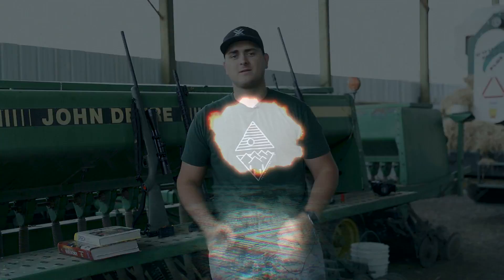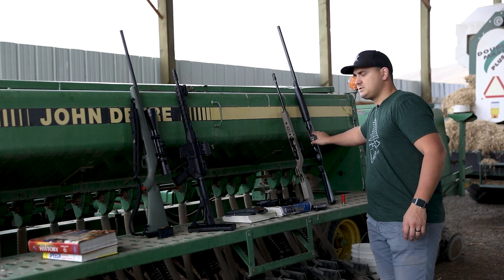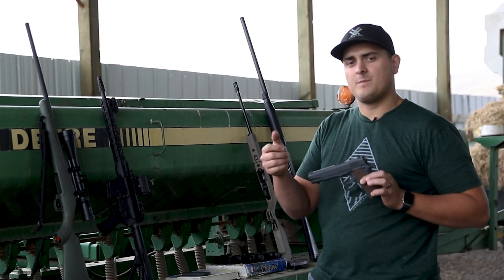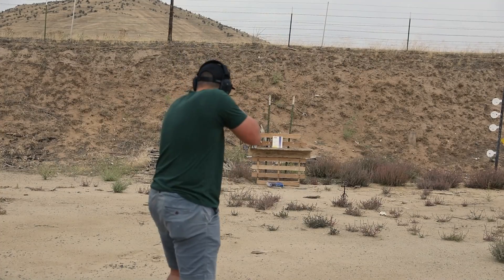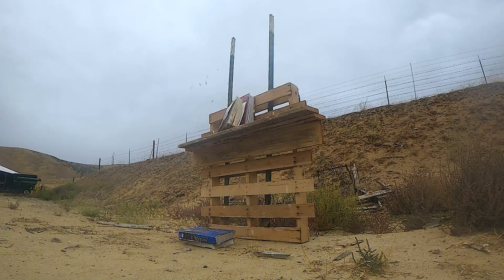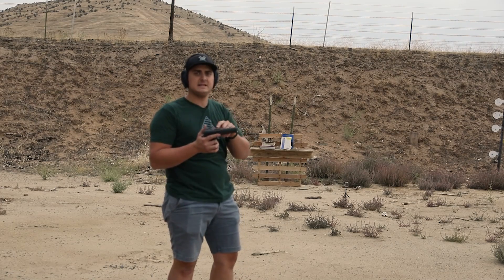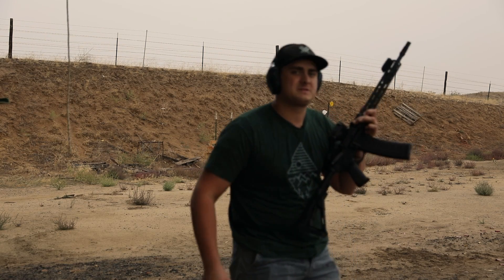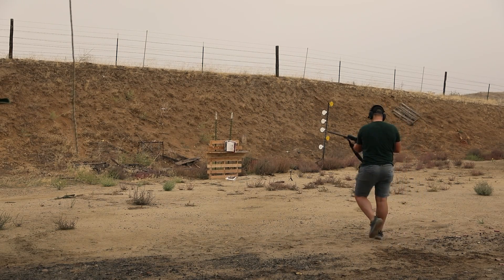Do Textbooks Stop Bullets? (Real-Life Myth Test)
How many textbooks does it take to stop a bullet? Today, I put that question to the test—using everything from a .22 rifle to a 6.5 Creedmoor! We lined up a stack of old textbooks and shot them with multiple calibers, including pistols, shotguns, an AR-15, and a high-powered hunting rifle, to see if paper can really stop a bullet.

From birdshot to .45 ACP, from 9mm to 5.56 NATO, this ballistic experiment shows exactly how different rounds perform against a wall of books. Spoiler: Some bullets get swallowed, others… not so much.

🔫 Guns & Calibers Tested:
12 Gauge Shotgun (Steel Birdshot)

.22 LR (Ruger 10/22)

9mm (Walther PPS & Glock 19)

.45 ACP (1911)

5.56 NATO (.223) – AR-15

6.5 Creedmoor – The Big Gun

Do textbooks make good DIY body armor? Can they stop rifle rounds? Watch to find out which bullets get stopped and which ones rip through like butter.

💬 Got ideas for what I should shoot next? Drop them in the comments below!